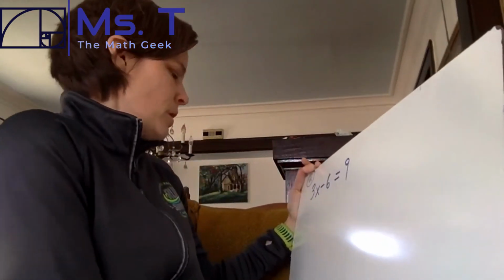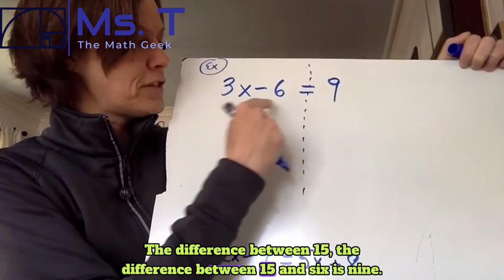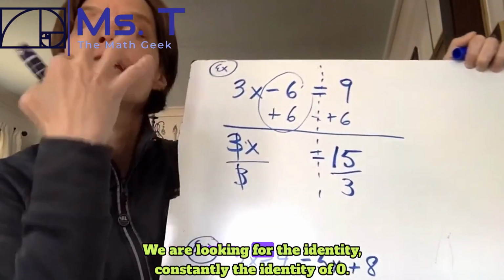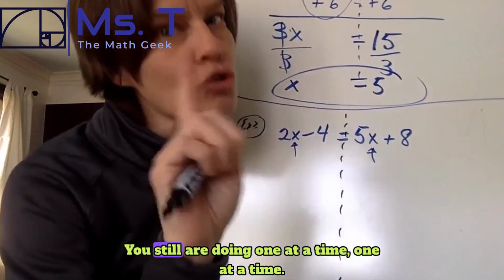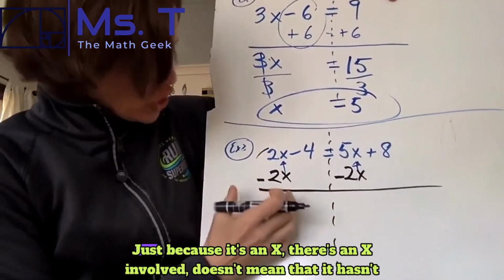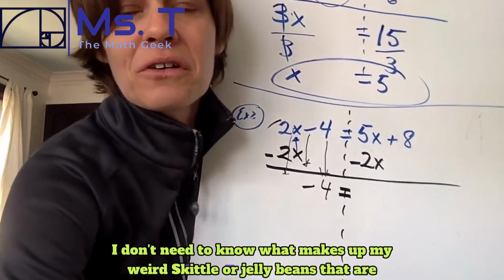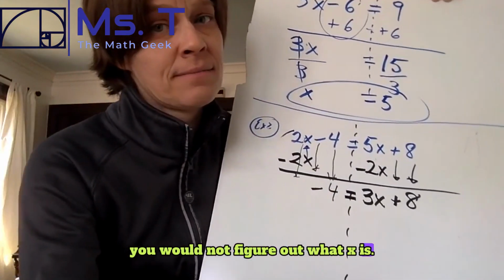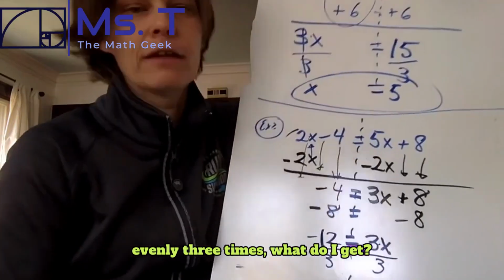The BEST Way to Master Algebraic Equations Without Getting Confused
Looking to master algebraic equations without confusion? Watch this video for the best tips on how to solve two-step equations with ease and stay organized in your studies!
How to organize your problem structure so that you don't get lost in your steps, make clear decisions and show your work like a pro!